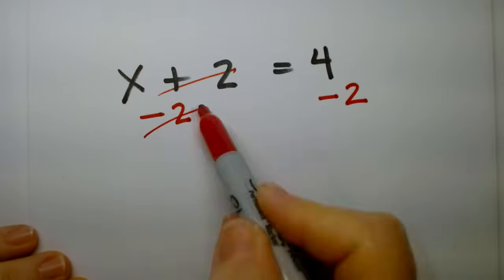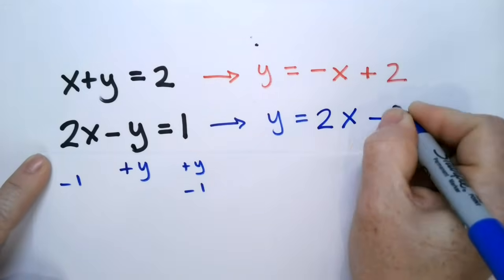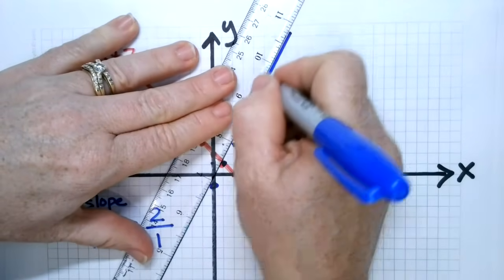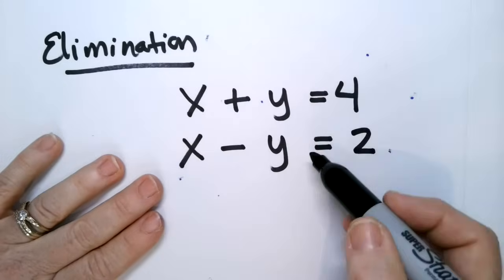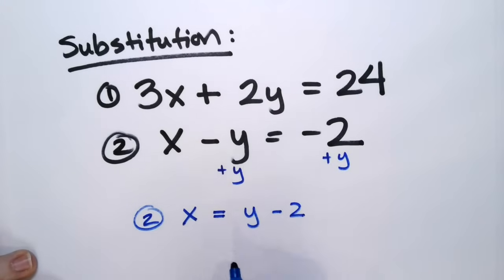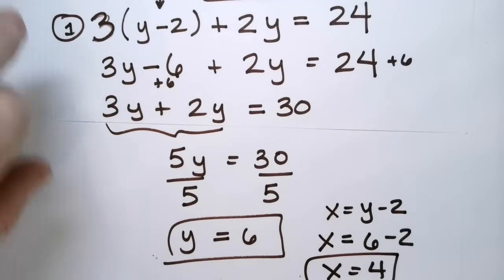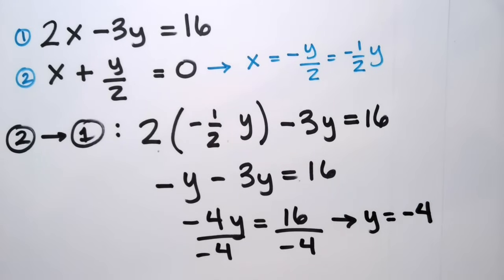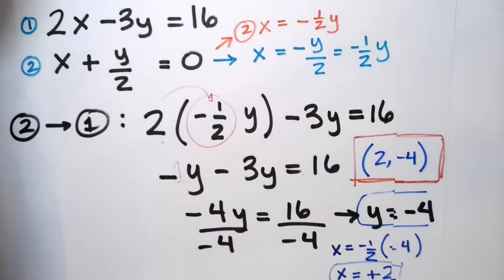Solving System of Linear Equations - 3 Methods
Are your kids struggling with ALGEBRA? In this video, we'll show you how to understand and really know how to solve systems of linear equations, step-by-step using three different methods: by graphing, using elimination to isolate one variable, and the "never fails" substitution method!

We'll start by looking at what equations are, how to graph them, and what they mean in terms of the variables "x" and "y". From there, we'll show you how to do the basic operations in a way that is easy to remember and do yourself, all in under 20 minutes.

But that's not all! We'll also cover how to find intersections and write down solutions to multiple linear equations so it's easy to understand.

By the end of this video, you'll have a solid understanding of how to solve systems of linear equations, how to do three different algebraic methods for solving for the variables, and you'll really understand how solutions to systems of equations represent the intersection of the lines when graphed.

So whether you're studying for an exam or just want to deepen your understanding of math, this video is for you!

Drop your questions or what you'd like to learn next in the comments below. 📝

Happy learning, and see you in our next video! 🌈